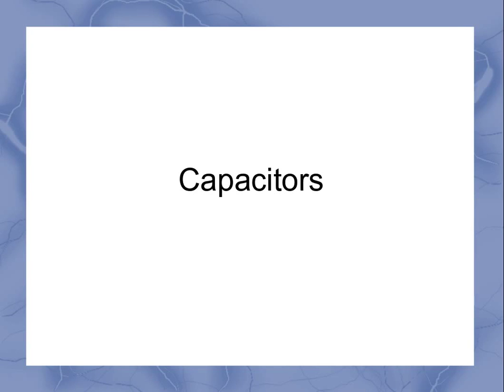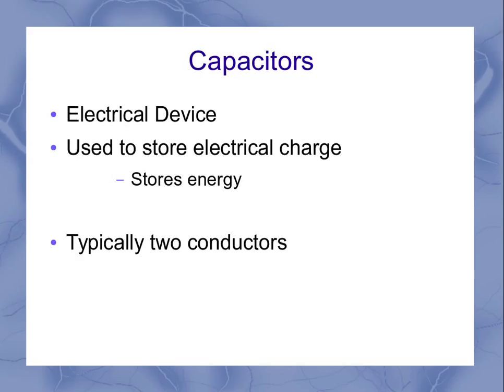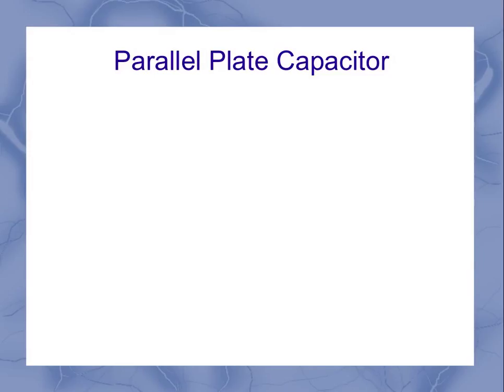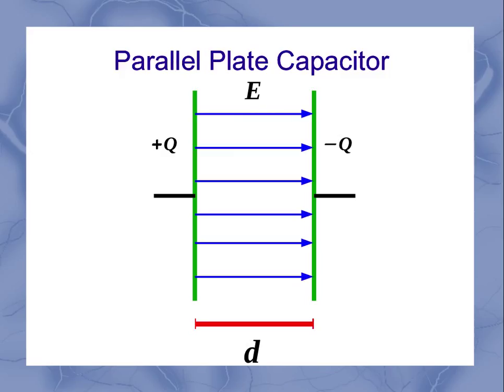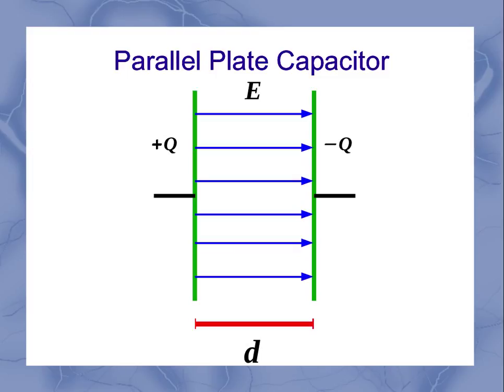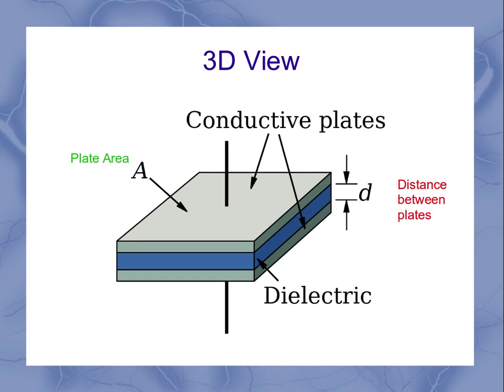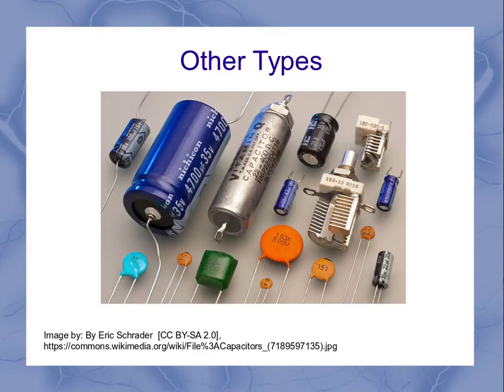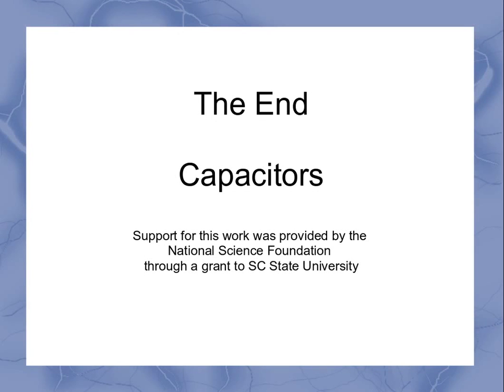Capacitors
This video briefly defines and describes a capacitor as used in general physics.